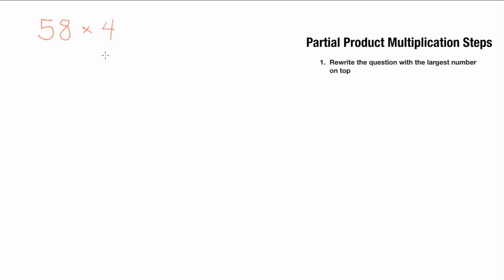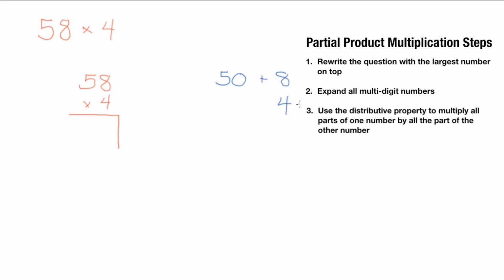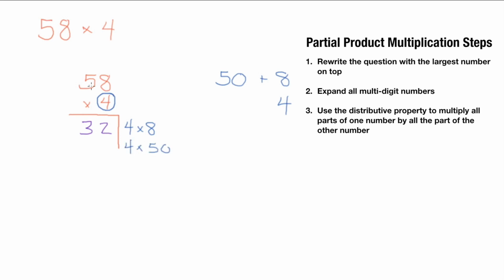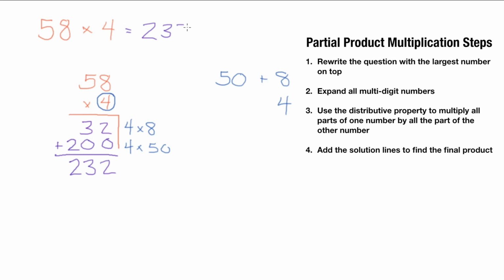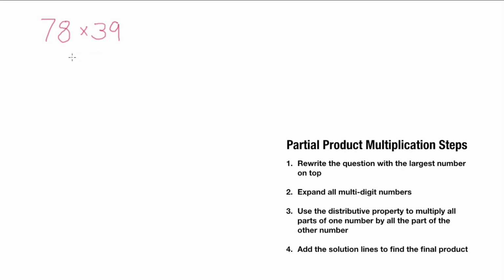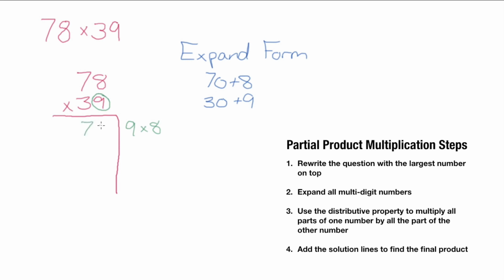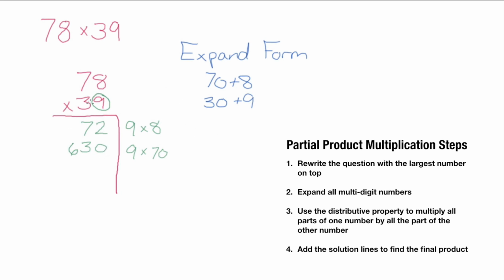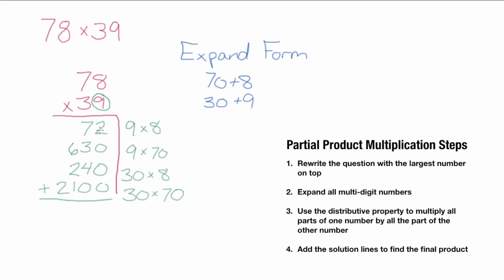Partial Product Multiplication - Lesson 2 in Multiplication Series | Number Sense and Numeration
Learn how to use Partial Products to solve multiplication questions. This second video in the Multiplication series builds on learning from the Area Model Multiplication lesson and leads to the Standard Algorithm for Multiplication lesson. This is one of many lessons about the Number Sense and Numeration Math strand.

I love to hear from my viewers! Please leave me a comment or feedback below (I will do my best to respond to everyone).

Do you have a mathematical or science concept you would like me to explain? If I create a video based on your idea, I will give you a shout-out in the video and description!